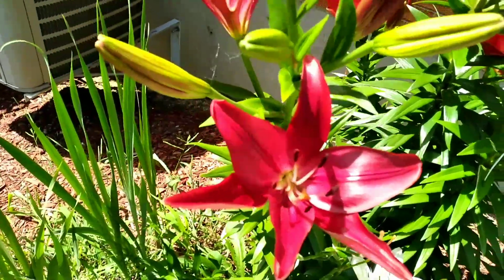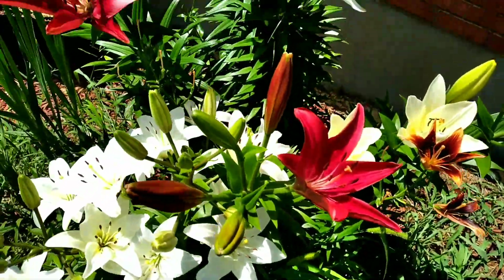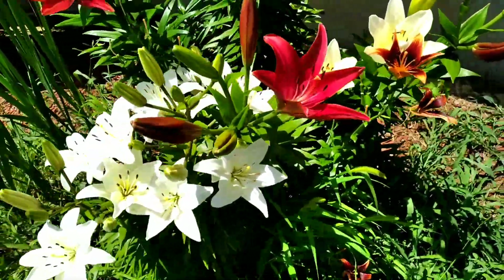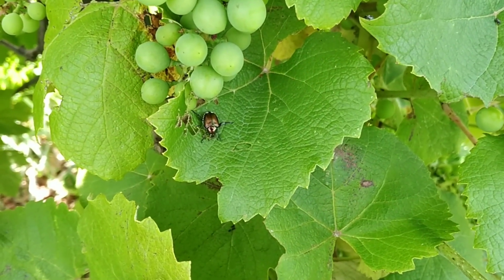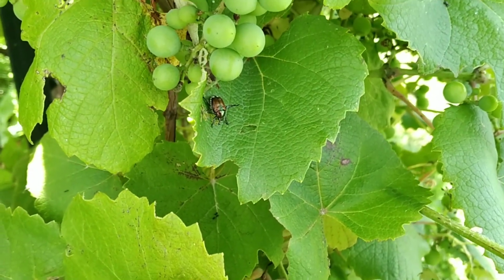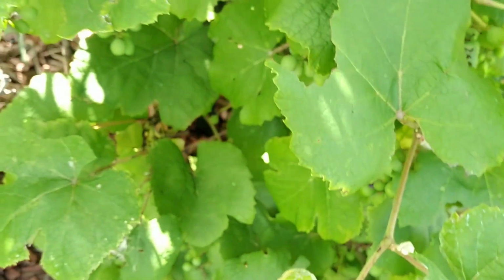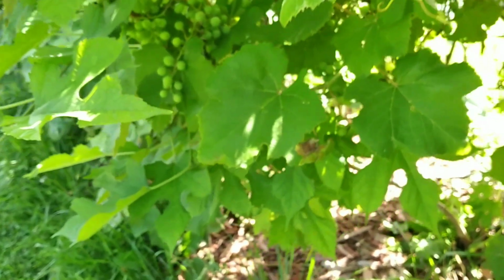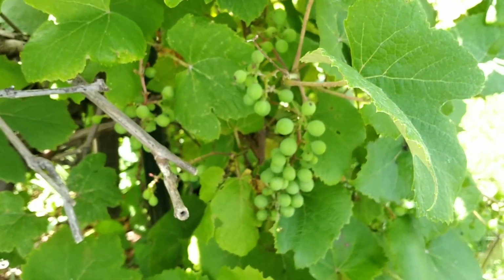More Lilies, A Japanese Beetle, and Some Dog Time!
Another look at some prolific blooming lilies, with a look at a Japanese Beetle on my grapes, followed by some dog time. Have a lovely day!